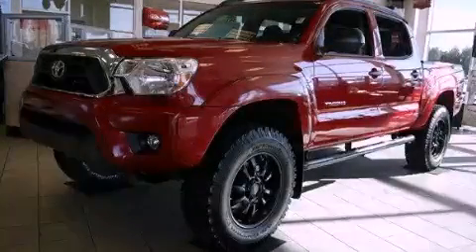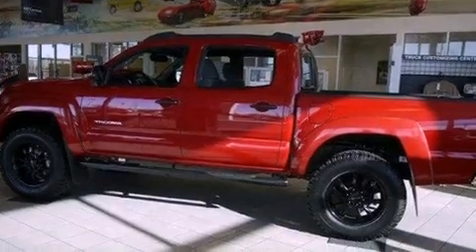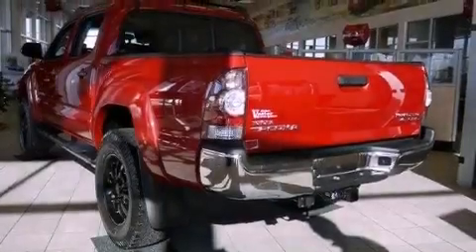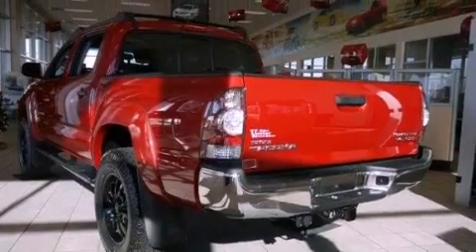2012 Toyota Tacoma Wilson NC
We are proud to present this 2012 Toyota Tacoma .

 We've been honored to serve the Wilson NC area , we promise that your experience at our dealership will exceed your expectations !

 Year : 2012

 Make : Toyota

 Model : Tacoma

 Engine : Gas V6 4.0L/241

 Trans . : Automatic

 Exterior : Barcelona Red Metallic

 Miles : 3

 Interior : Graphite

 Hubert Vester Toyota

 3712 Raleigh Road Parkway

 2012 Toyota Tacoma Wilson NC